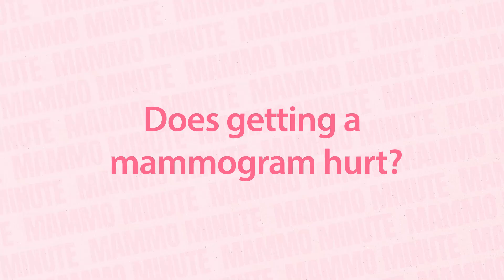Does Getting a Mammogram Hurt? | The Mammo Minute with Dr. Arthy Saravanan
In this episode of "Mammo Minute," Dr. Arthy Saravanan, Chief of the Breast Imaging Section at Austin Radiological Association, answers a common question: "Does getting a mammogram hurt?" She provides an insightful explanation of what to expect during a mammogram, explaining the range of sensations women might experience. Learn why compression is crucial for obtaining the best possible image and how you can minimize discomfort by timing your exam correctly, communicating with your technologist, and using simple pain-relief strategies.

Dr. Saravanan emphasizes the importance of clear communication during the exam to ensure a more comfortable experience. Schedule your mammogram and tune in to the "Mammo Minute" for helpful advice and tips.